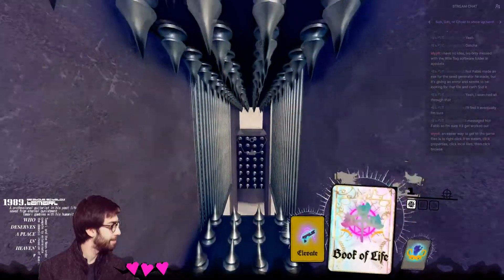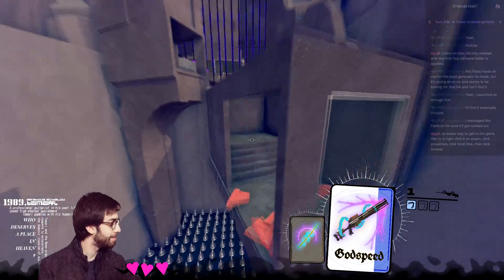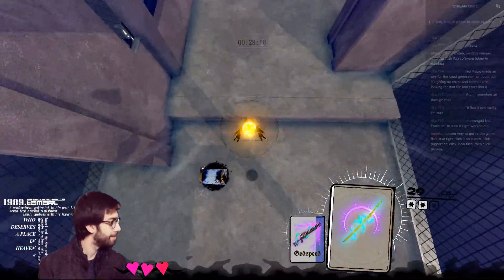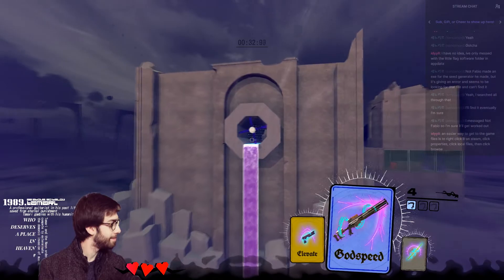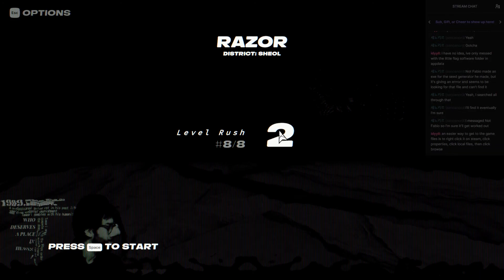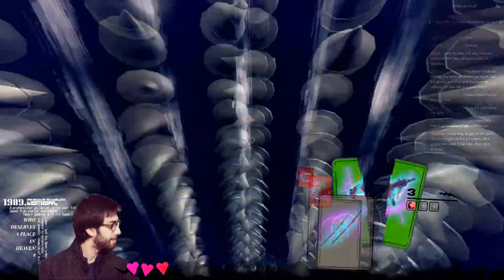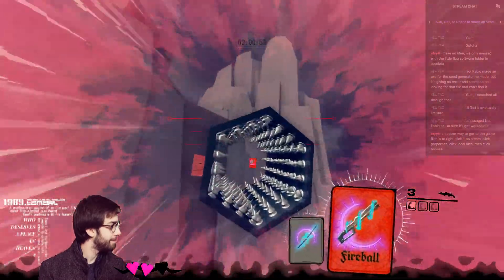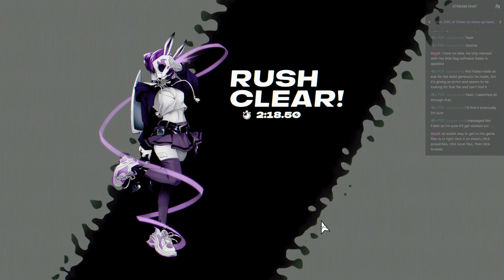Neon White - Violet's Hell Rush (2:18.500) [ Former World Record ]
Thank you Senokir for helping to learn the strats for this run!